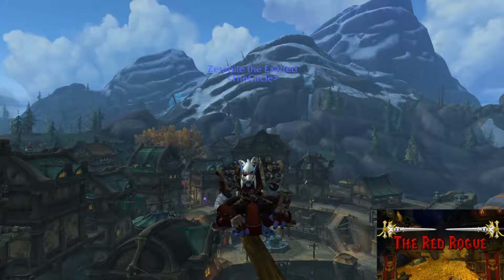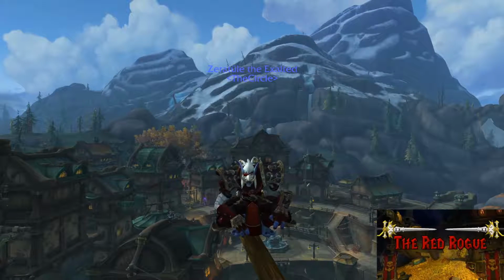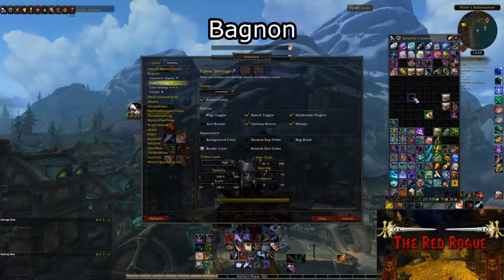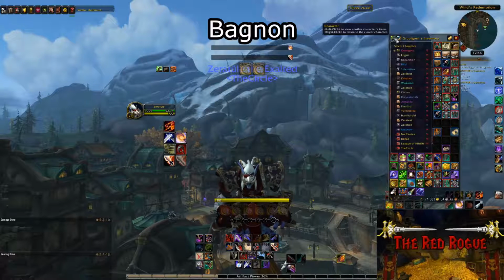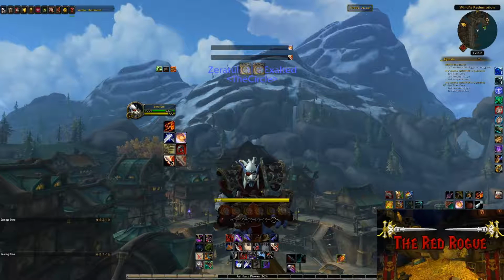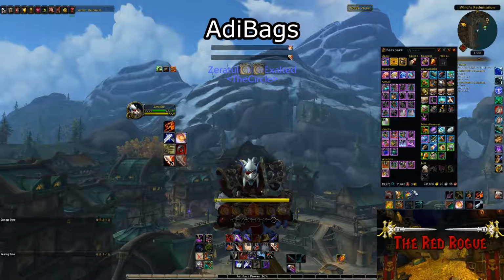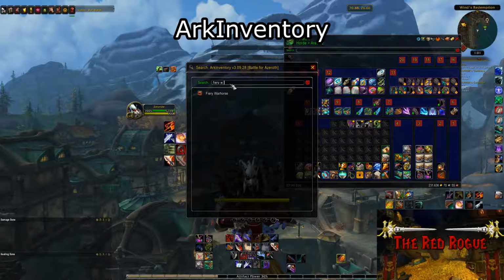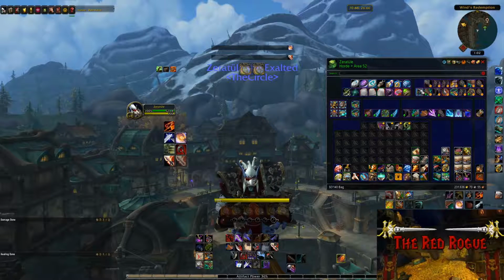World of Warcraft AddOns: Bags! (4 Great Bag AddOns you should try!)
I'm apparently a dingus and forgot to put in a link to the bags. I've been using the Twitch client for too long, apparently. xD
As a side note- Twitch has sold Curse to Overwolf, so I'm probably going to have to update these links later on-

On to your regularly scheduled video description, you charming person:

We're back with ANOTHER episode of Awesome AddOns-
This time I, The Red Rogue, The Okayest Rogue in North America, am taking on one of the most hotly contested sectors of AddOns- Inventory Management. Yep, we're talkin' bags here, people. All 4 of these options are great in their own unique way, so instead of telling you which one to get, I'll let you decide- Which one do you want to try, or which one are you using currently?
Thanks again for watching guys, and I don't mean to ask anything from any of you... but, if you know anyone who might find this kind of content useful, maybe let them know about the channel? It'd mean a lot to me. ^^ You don't have to if you don't want to, just.. throwing it out there.

As Always-
I'll see you guys around.

For this episode, multiple clips were used from Pixabay that were free license, however, I want the artists to know I appreciate them-

Image by Genty from Pixabay - Wormhole
Image by youleks from Pixabay  - Sacks
Image by Dizzy Roseblade from Pixabay  - Coin Purse